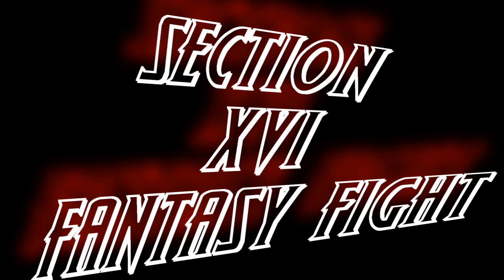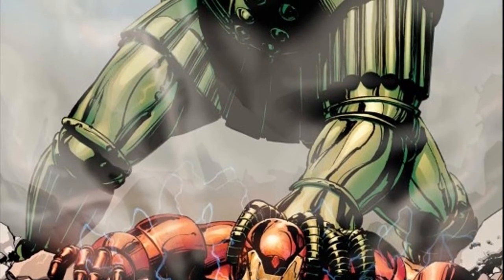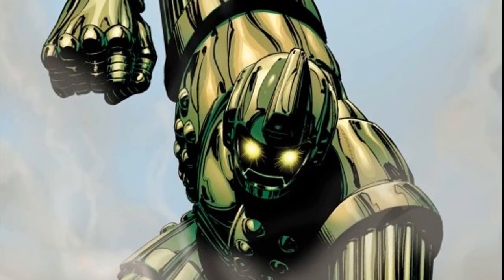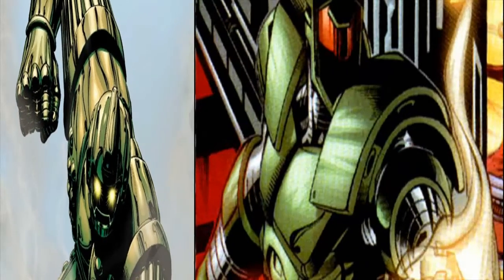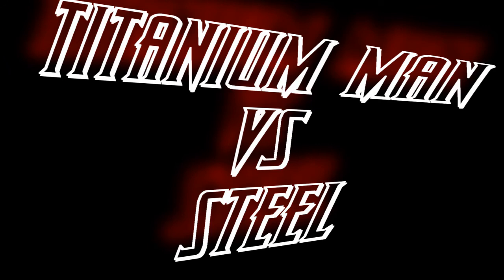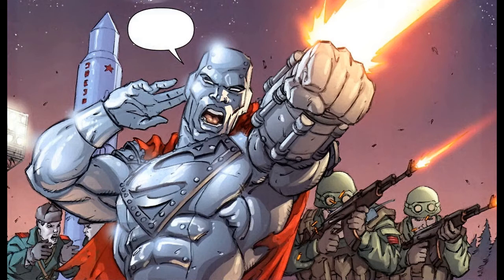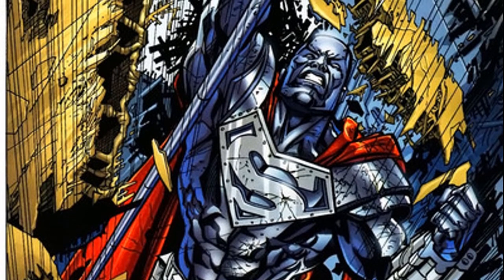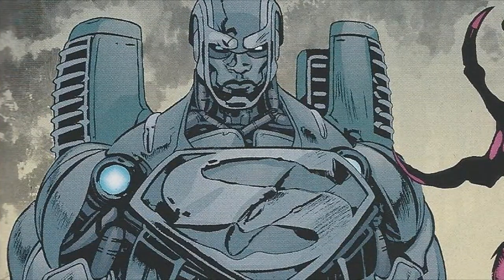SECTION XVI FANTASY FIGHT-(Titanium Man Vs Steel )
Can John Henry Irons take down the 11 Foot Tall Armored Russian?
Created by Actionfan19